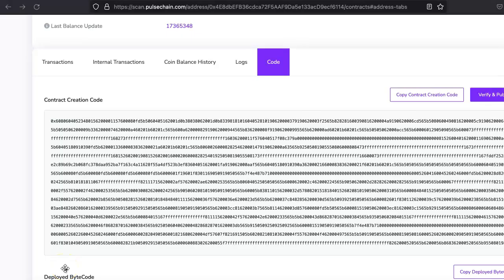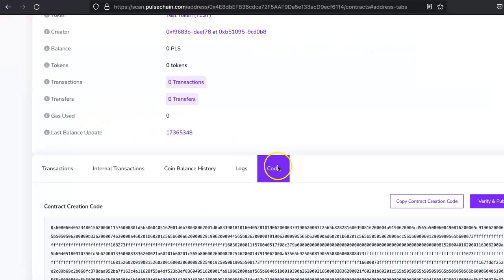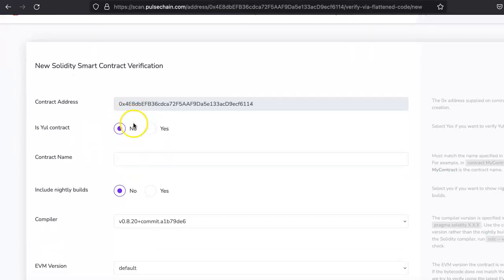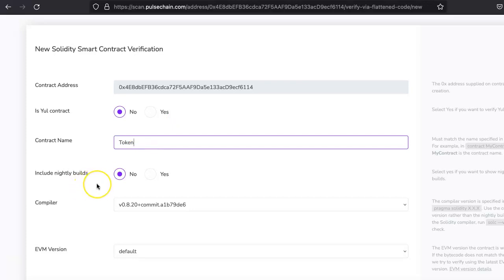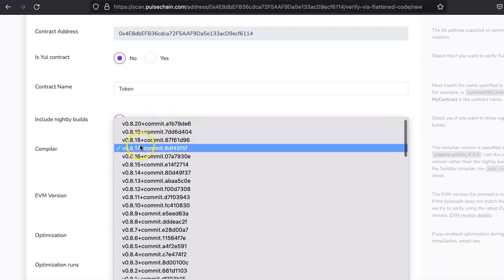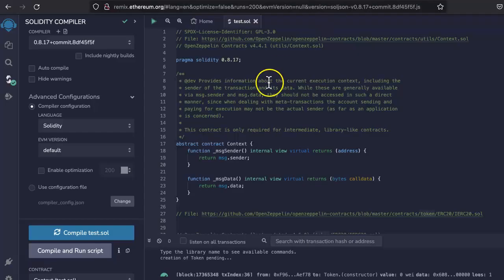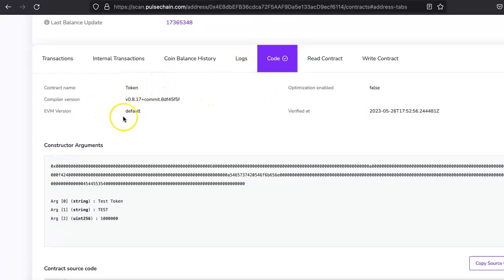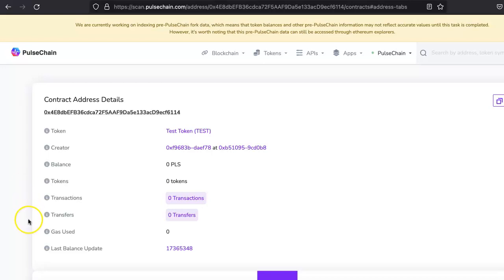Verify Token Contract in PulseChain Scan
You can verify erc20 token in pulsechain blockchain. This video shows how that works very easily.

pulsechain is and evm compatible blockchain platform, which makes smartcontract works seamlessly. You can create any dapps in Pulse Chain blockchain. This is made by hex founder

etherauthority is a smartcontract development and security company, making web3 a safer place.